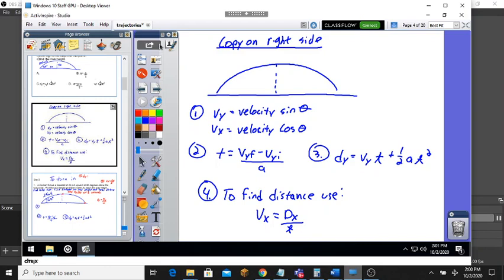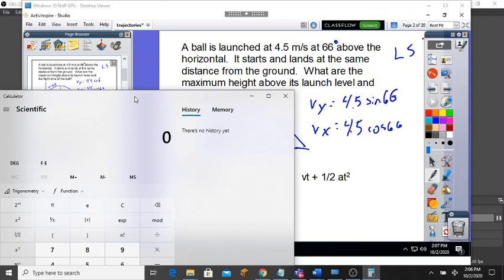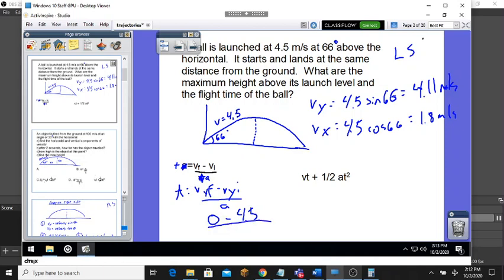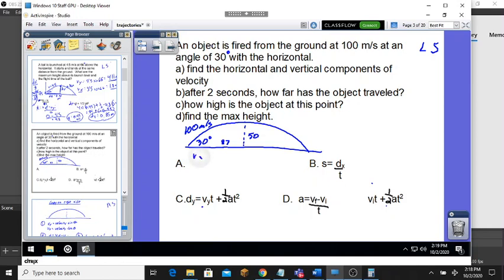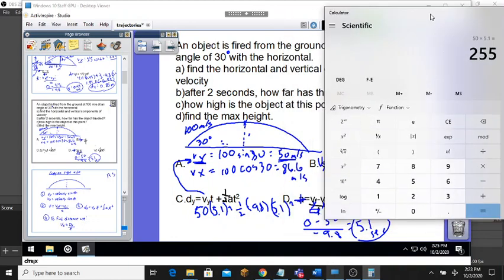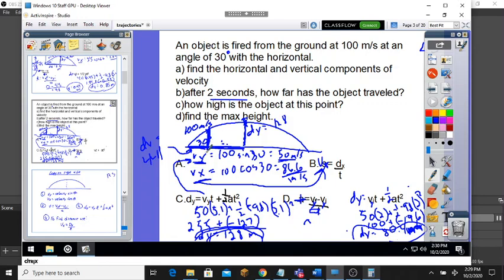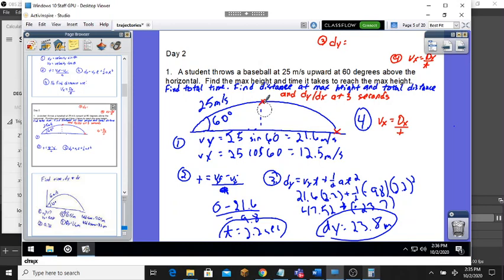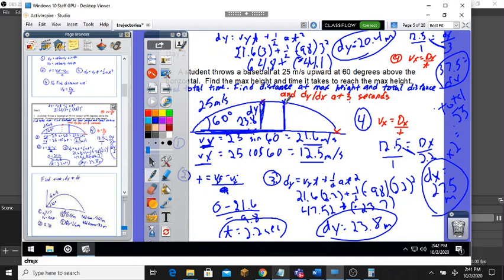trajectories 4 step